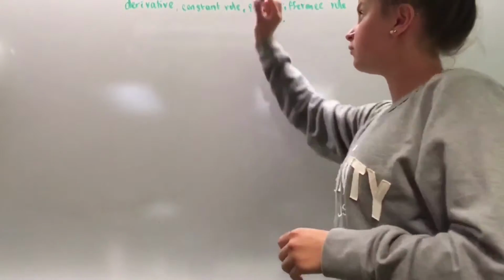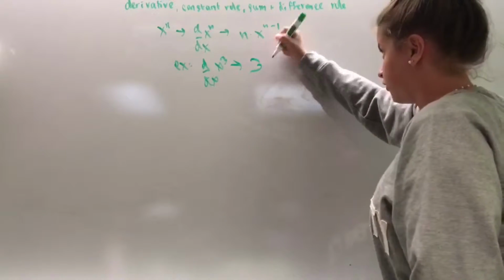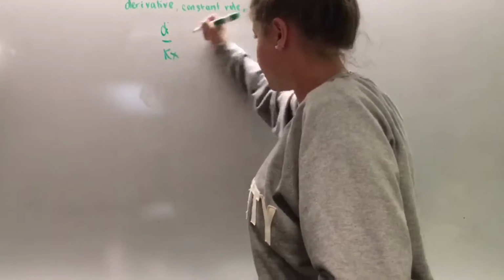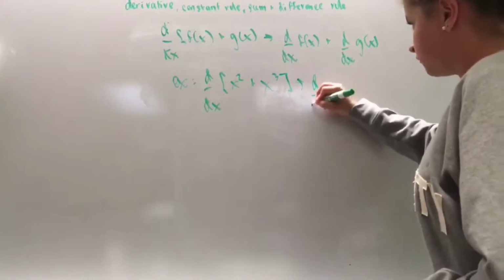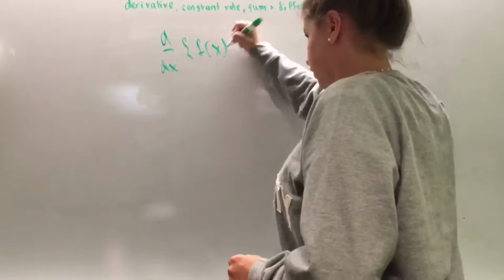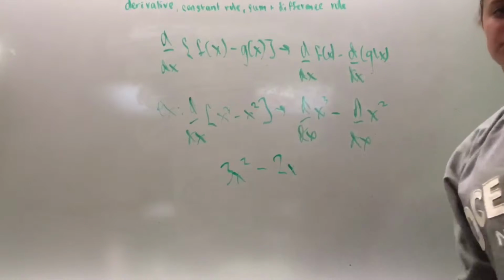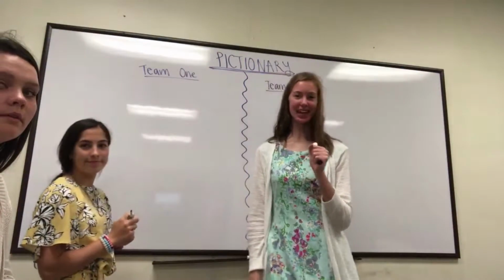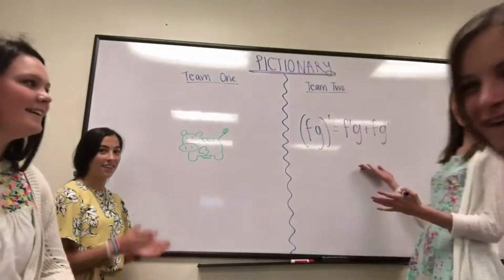MATH VIDEO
Amelia, Jess, Sophie, Isabella